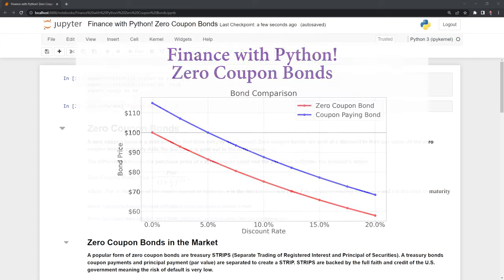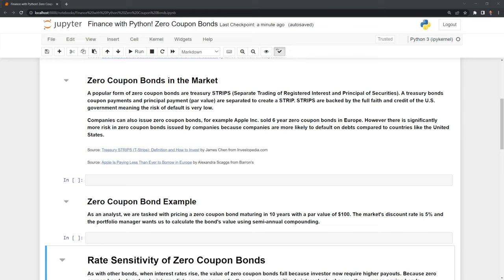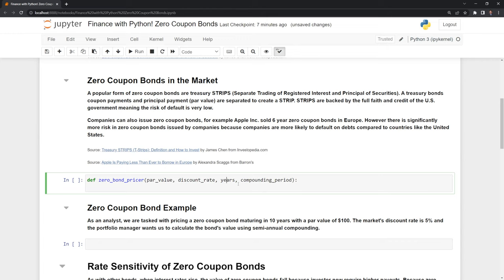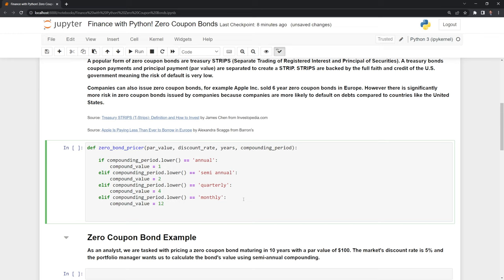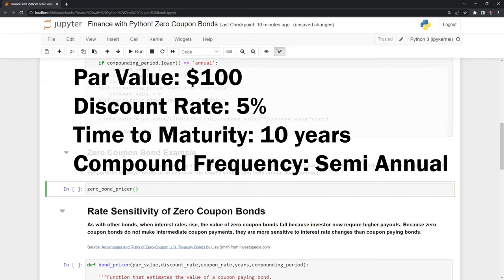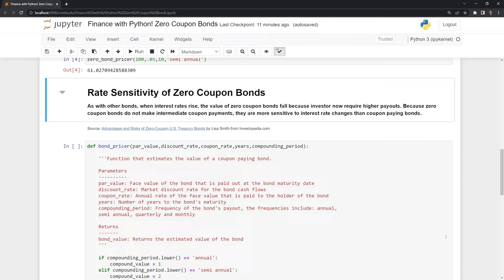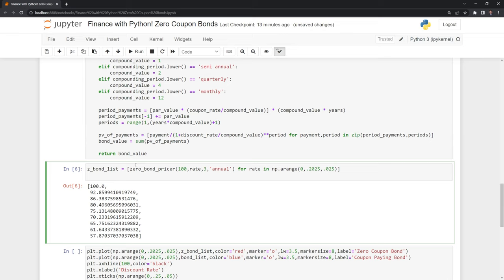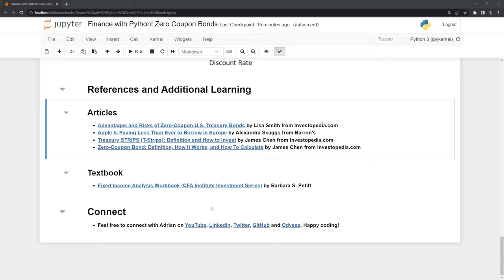Finance with Python! Zero Coupon Bonds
The notebook can be found in the "Finance with Python" folder within the below repo.

|-Video Chapters-|
0:00 - Intro
0:10 - Definition of a zero coupon bond
0:58 - Zero coupon bonds in the market
1:34 - Python zero coupon bond pricing function
3:47 - Pricing a zero coupon bond
5:03 - Zero coupon bond rate sensitivity
7:22 - References and additional learning